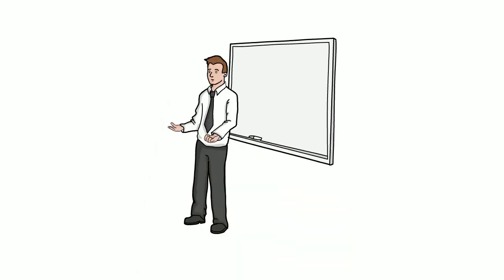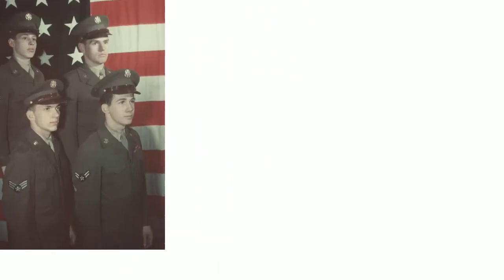The Colt M1911A1 Gun Explained in 1 minute 😎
Designed by prolific gun designer John Moses Browning, and first introduced in 1911, the Colt 1911 pistol was meant to replace weaker .38 caliber pistols used by the U.S. Army during the Philippine Insurrection. The 1911 was the U.S. military’s first semiautomatic handgun, marking a permanent turn away from military revolvers.